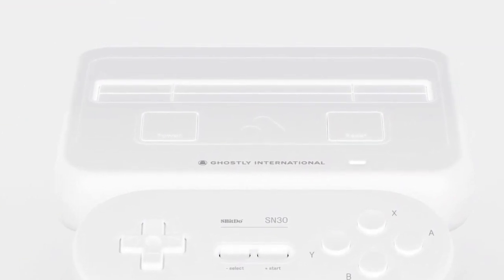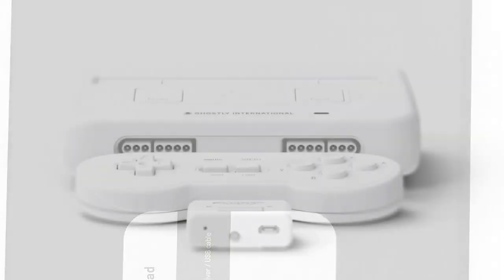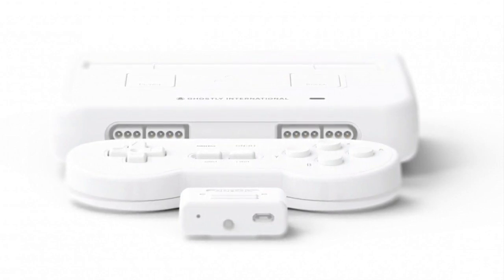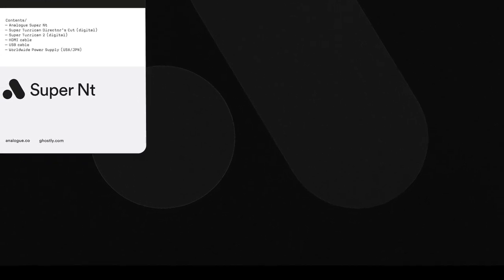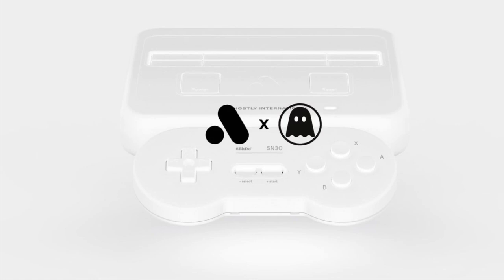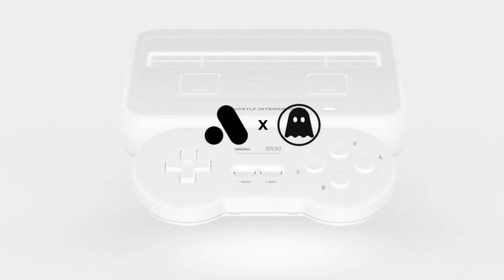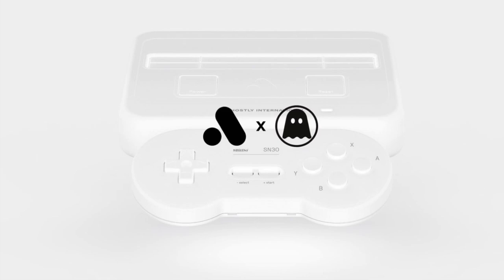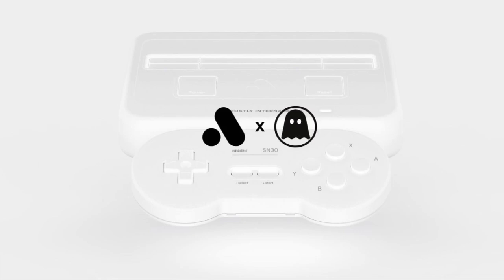Ghostly X Analogue Super NT Limited Edition Announced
In this video I report on the limited edition Ghostly X Analogue Super Nt.